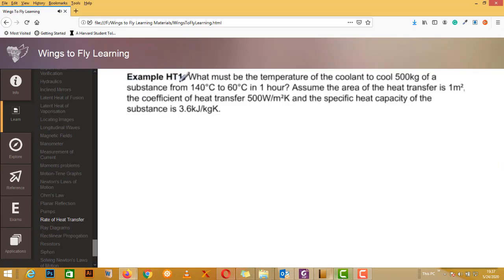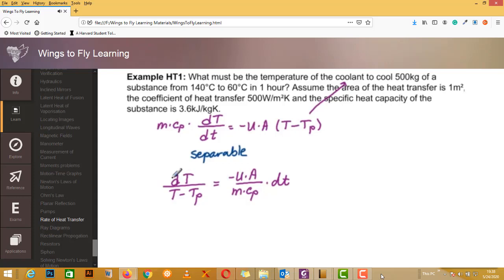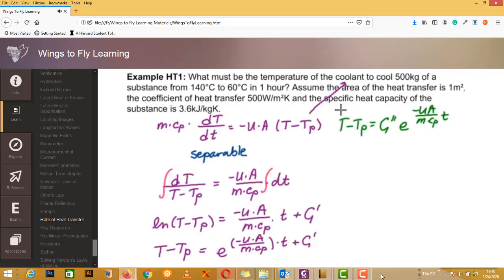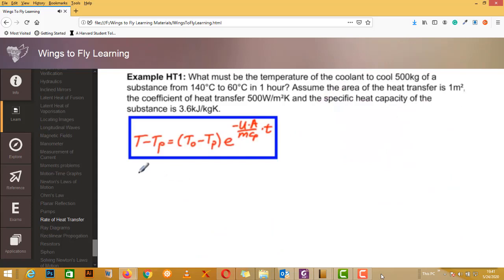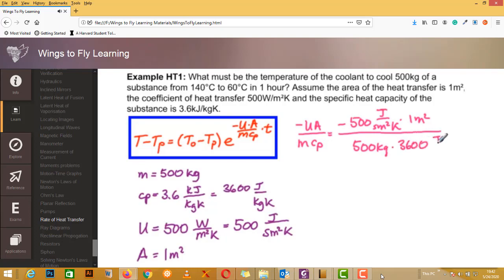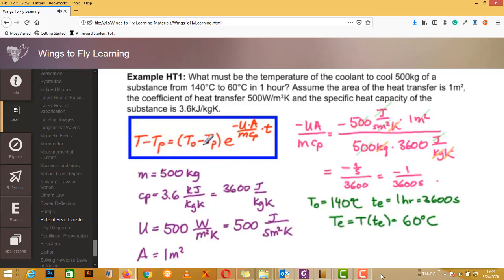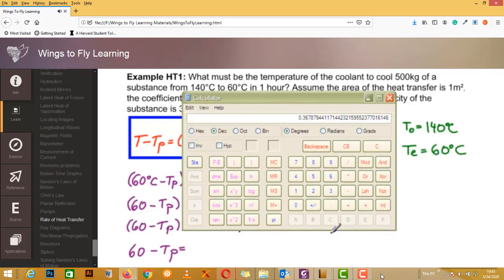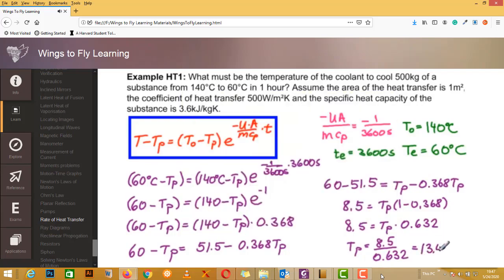Wings to Fly-Physics-Rate of Heat Transfer